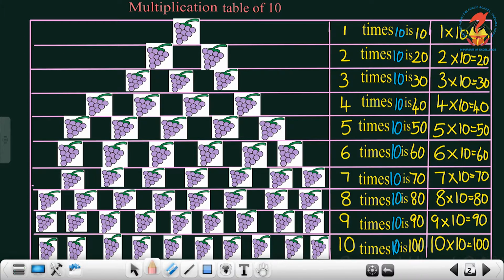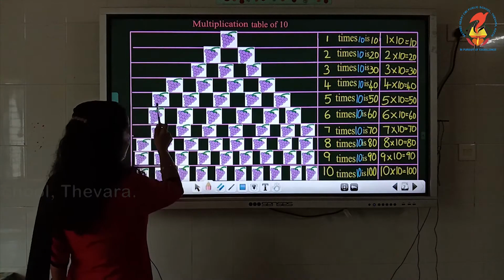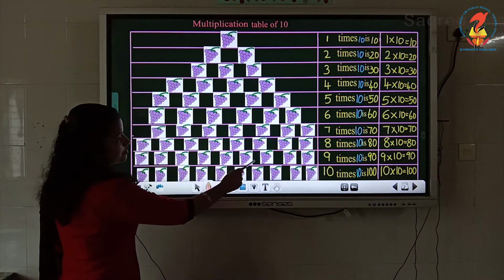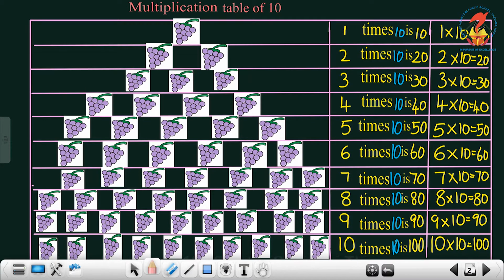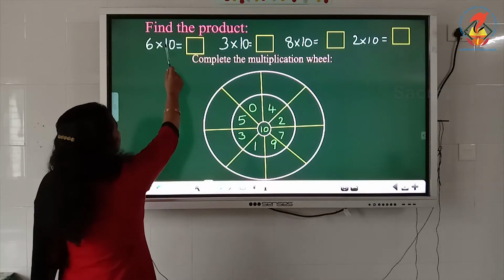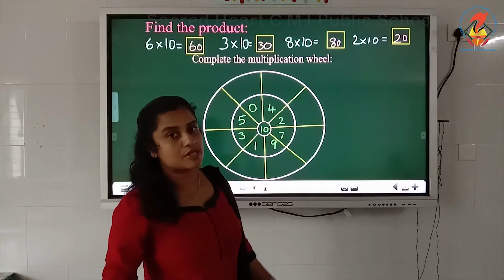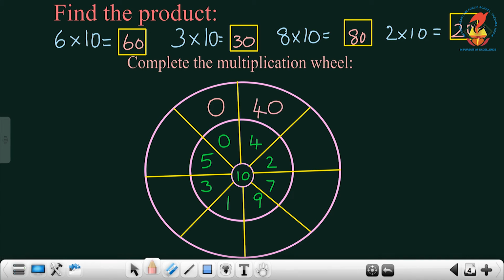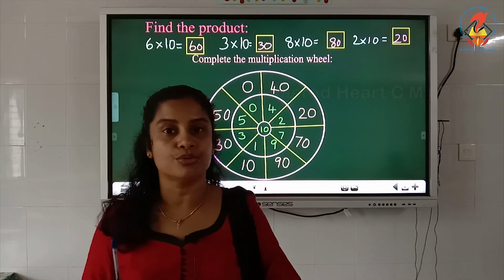Maths01 Worksheets Chapter 09 Multiplication Video 06 Pages 147 150 Multiplication table o